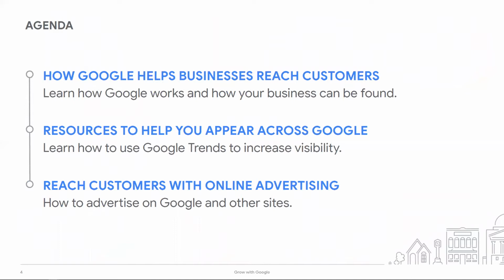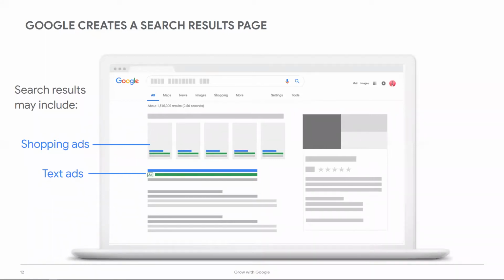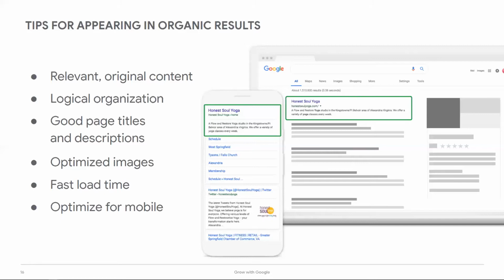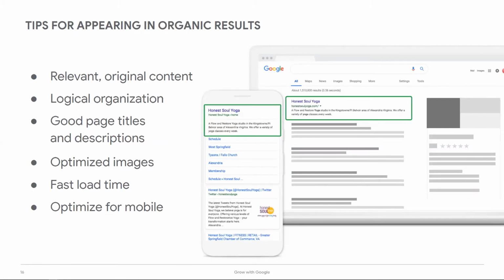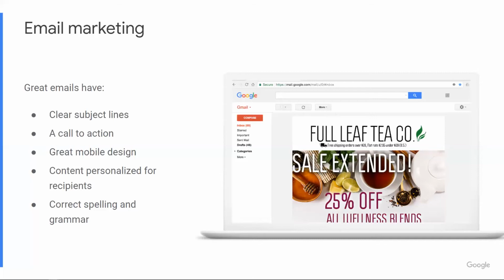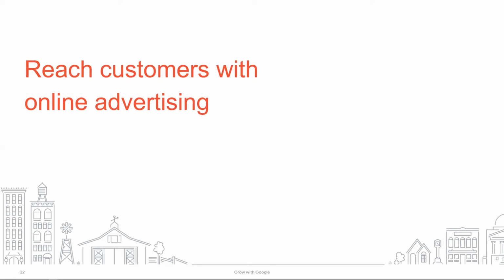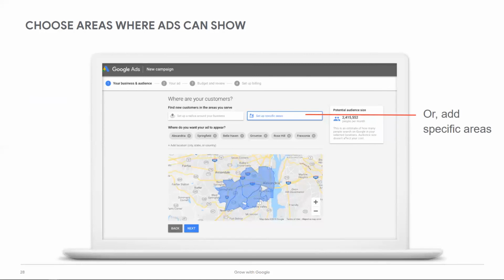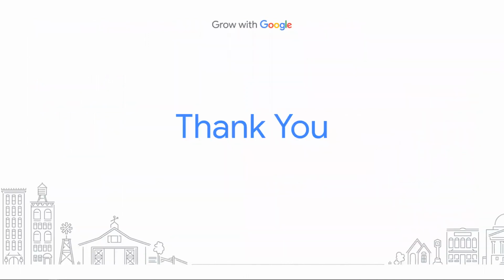Reach Customers Online with Google: Leading Edge Workshop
This West Coast Chamber Leading Edge Workshop explains how Google Search works and how you can improve a website's visibility with Search Engine Optimization (SEO). The session also introduces products like Google My Business, Google Trends, Search Console, Google Analytics, Google Ads, and more.

In this workshop, we'll discuss best practices for:
- Improving your website’s visibility in Google’s organic search results, on all devices
- Creating a free Google My Business listing
- Advertising your business on Google